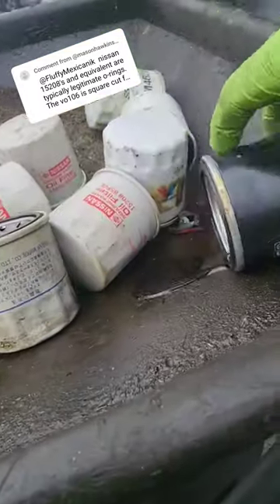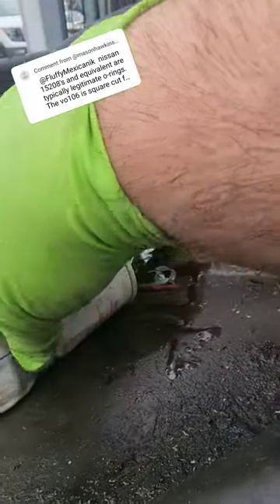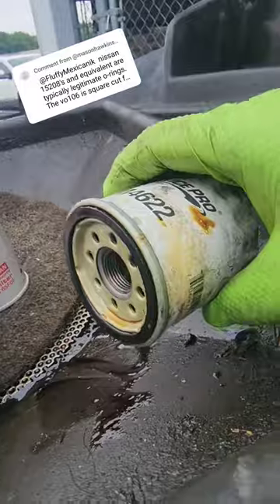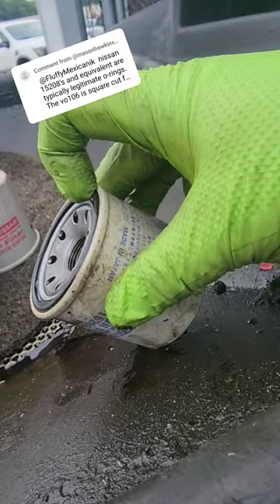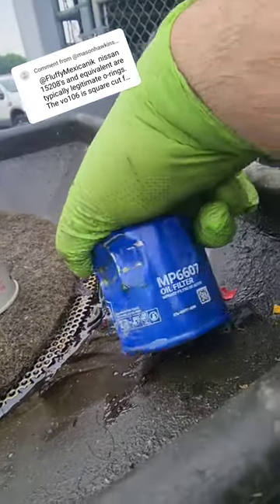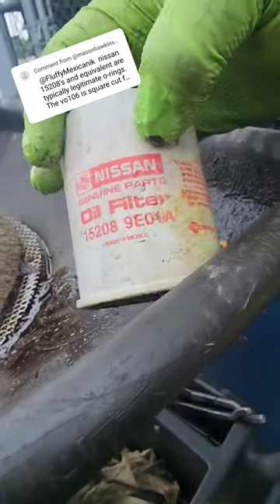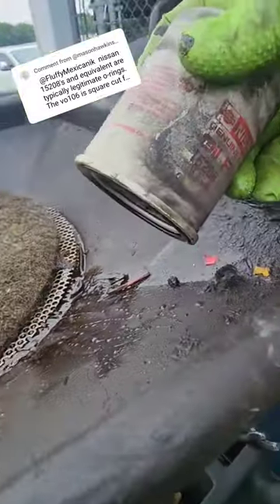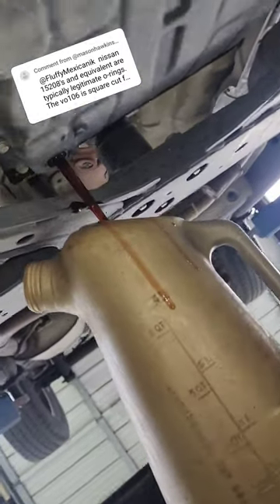OIL FILTER ORING OR SQUARE CUT SEAL